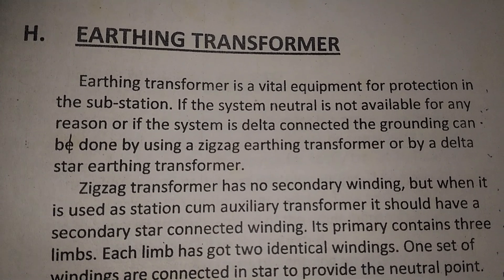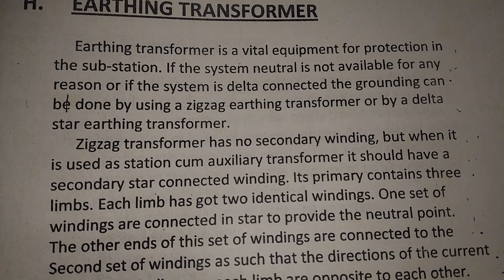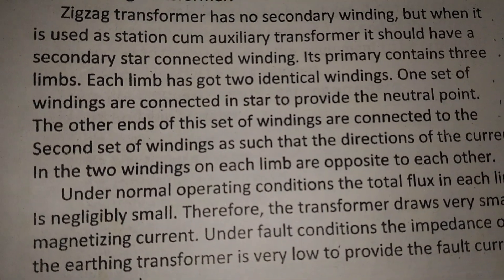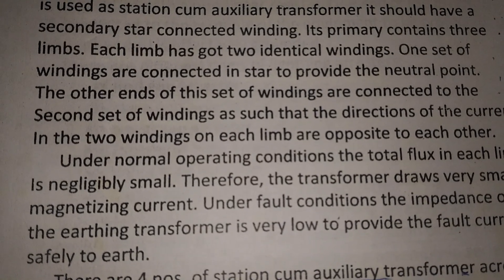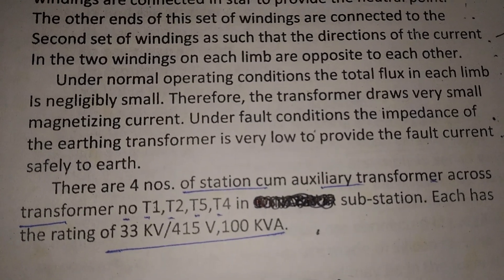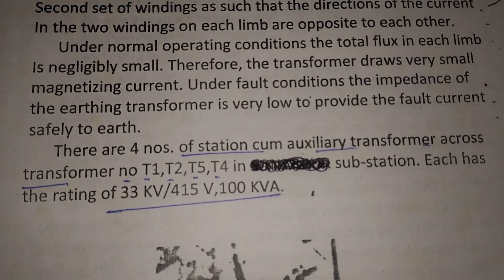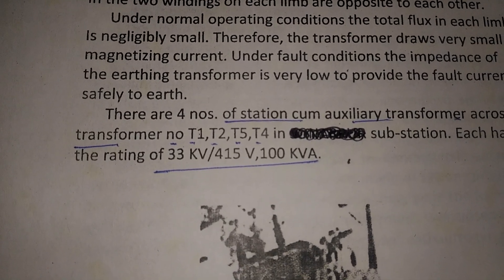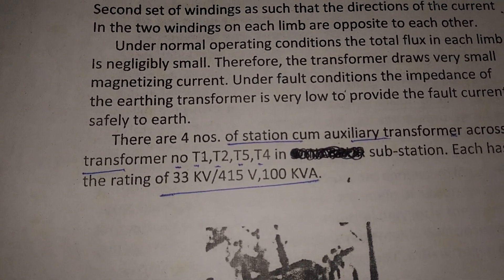Earthing TRANSFORMER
sub station
power plant
Transmission Line
Distribution Line
Power Transformer
circuit Breaker
C& R panel
control circuit